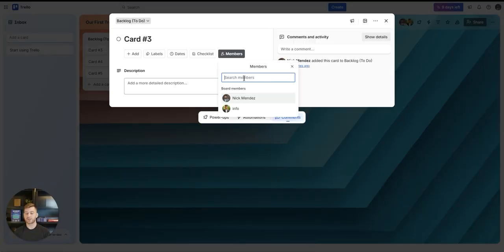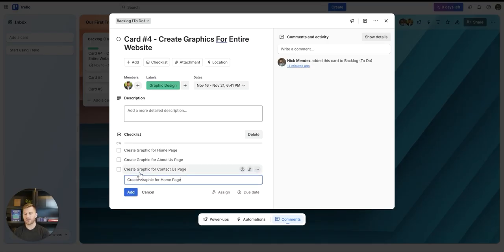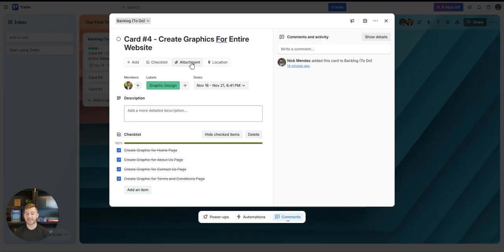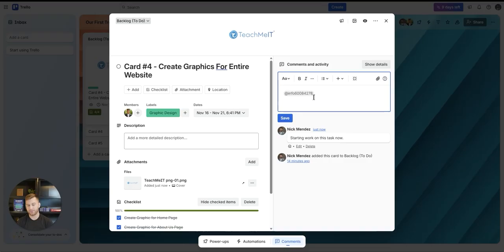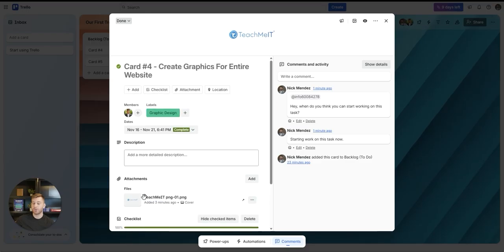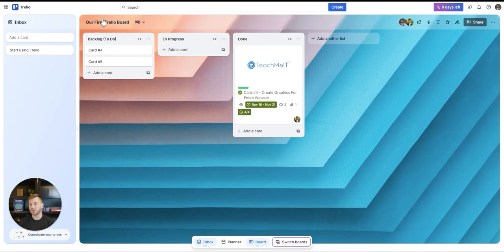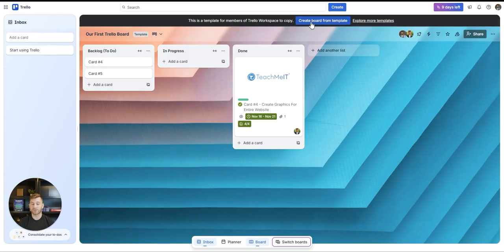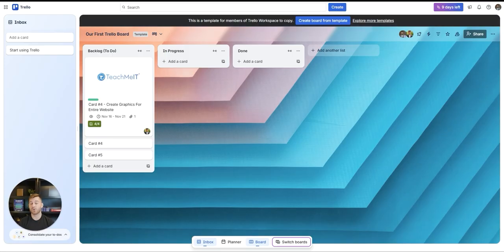Trello Basics - Advanced Features: More Customization, Checklists, Attachments, Comments